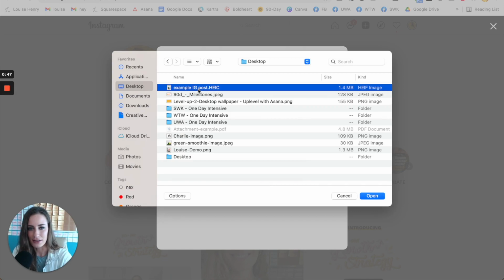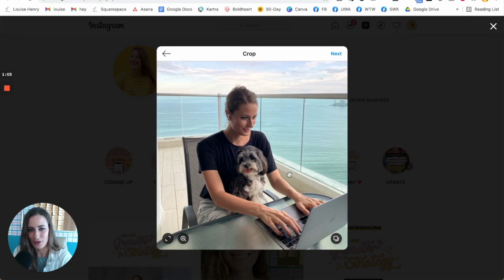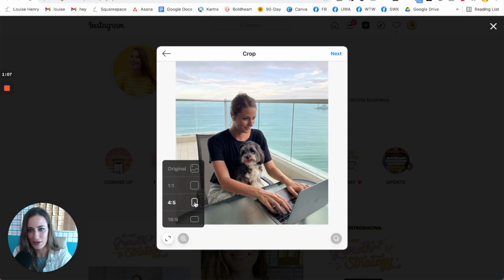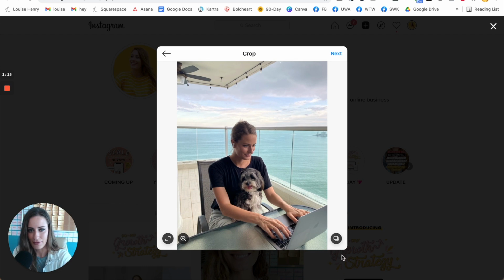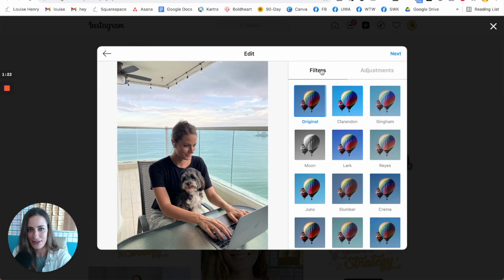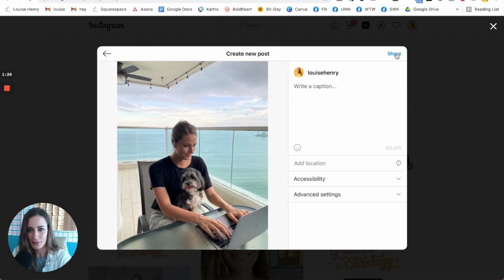New Instagram Updates 2021 (Instagram Collab & More)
Super pumped about these new Instagram updates! These 3 Instagram features are especially helpful for small business owners!

In this video, you'll learn how to use the Instagram link sticker, how to post on Instagram from your desktop and how to use the new Instagram collab feature (Instagram collaboration feature).

Timestamps 👇

00:00 Intro
00:16 Instagram Link Sticker
02:17 Post on Instagram Desktop
03:17 Instagram collaboration
05:31 Wrap up